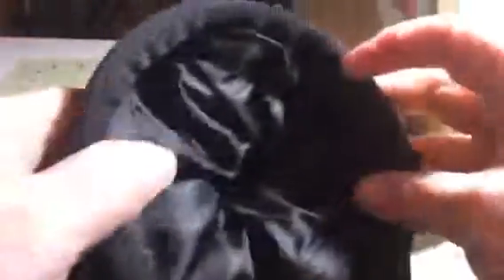PoPo-Show Dog Training Bag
I just got this great training bag from PoPo-Show. This is a really nice vinyl bag that is very durable and well made. The seams are well constructed and won't come apart or tear. Has a strap you can use to carry it or attach it to your belt. There is a cinch bag on the inside that you store treats in and cinch closed so they won't fall out. Just reach in and grab a treat or two when needed. It's a great way to store them so they will not be seeing the treats constantly. There are also mesh pockets on the outside for storing other items like a whistle or whatever. We have just started doing some training with our puppies and they are still learning. This is a great bag that we have started using with them to do training and it works well. I love the storage pockets on the outside I put our whistle and even a package of poop bags in there so that way if they have an accident while we are outside working with them I have it handy. Great bag! I received this item complimentary or at a reduced price for my honest review. However, I only recommend products I truly love and use to my readers.